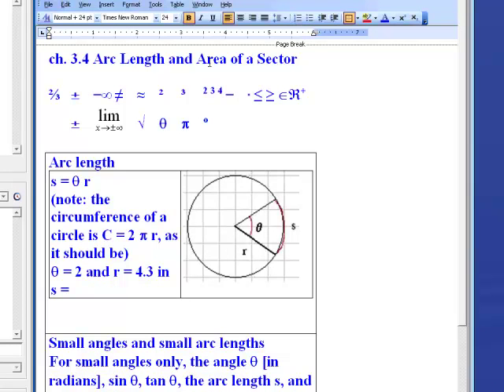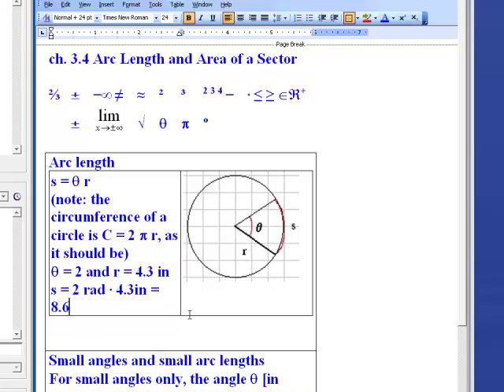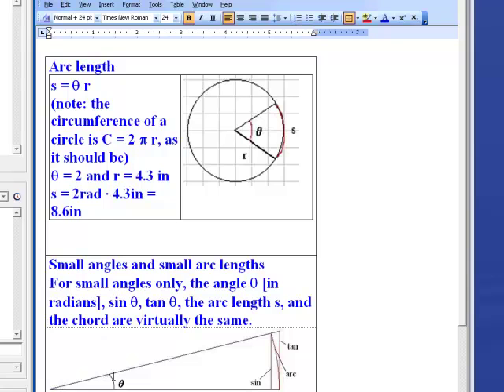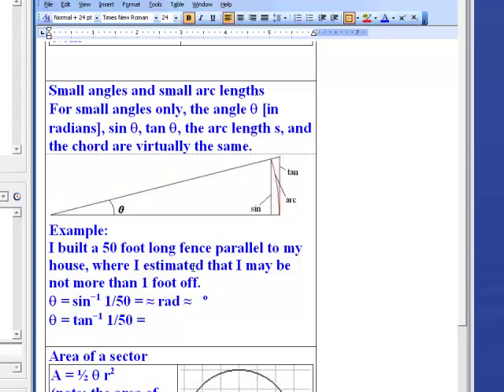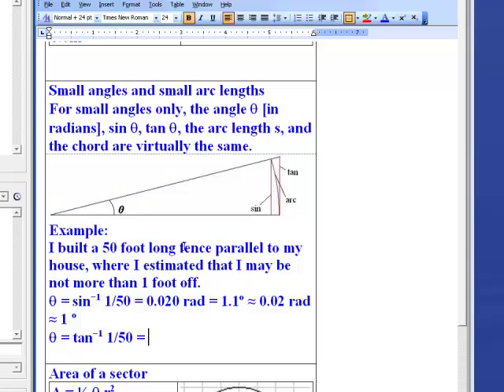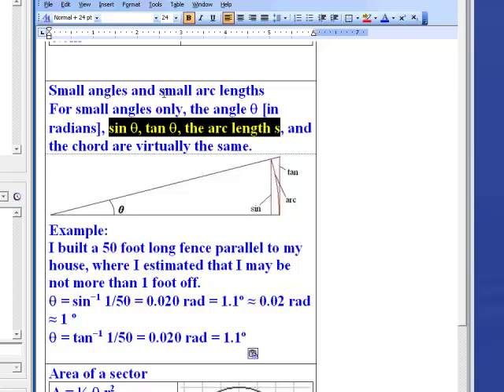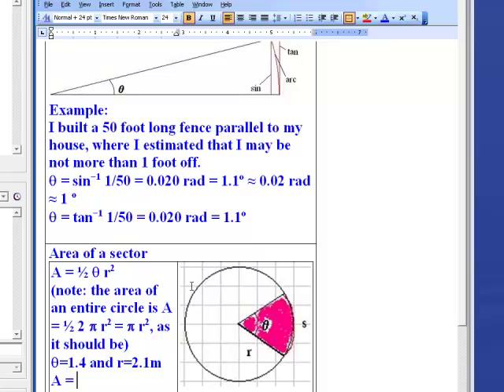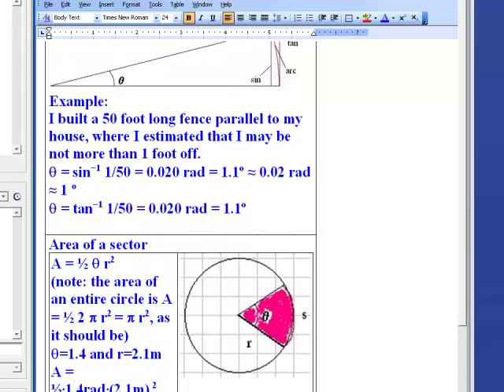Trigonometry ch.3.4 lecture